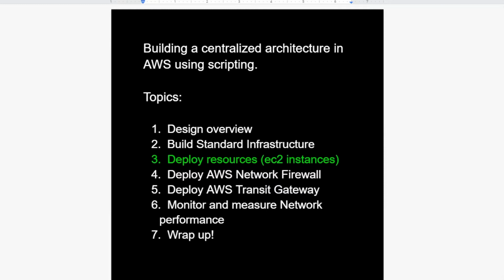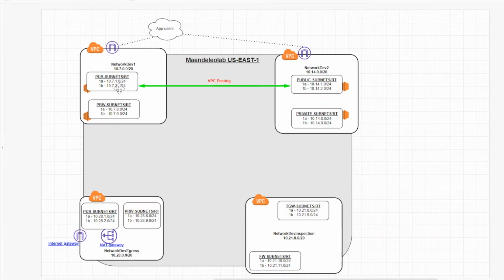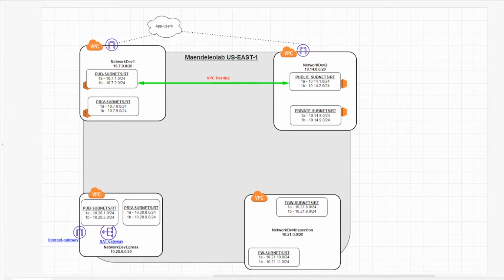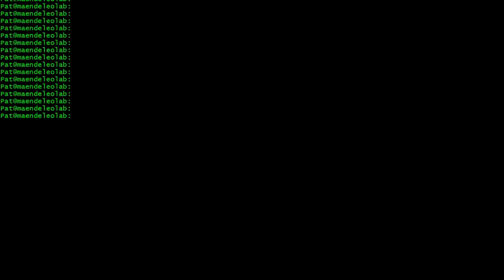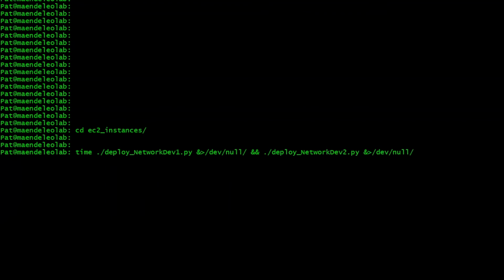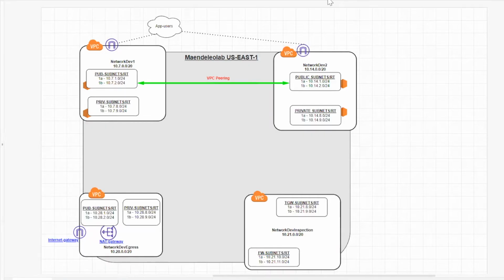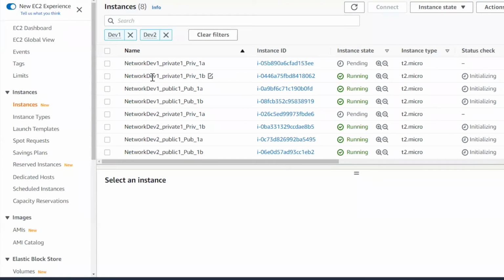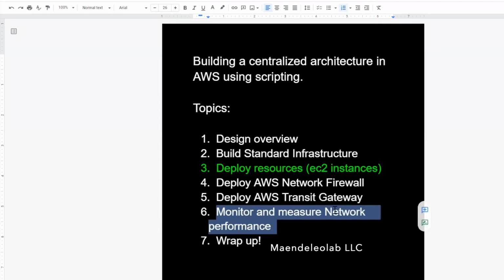Deploying EC2 instances using scripting.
In this session, we are leveraging the power of scripting by deploying EC2 instances that we will use to measure network performance, when we go over "Monitor and measure network performance" in topic #6.